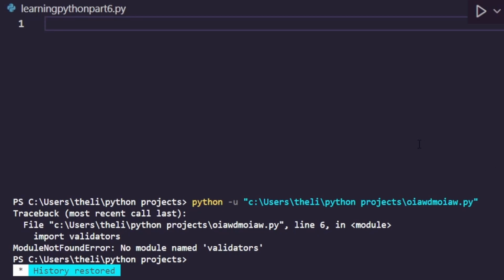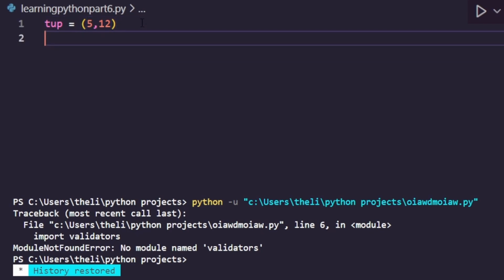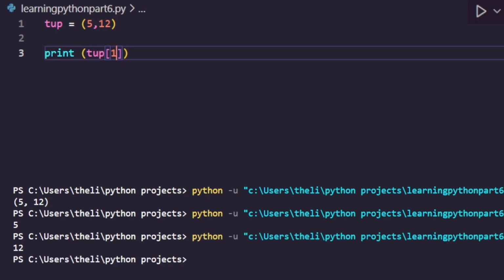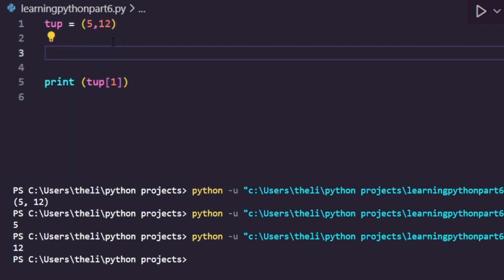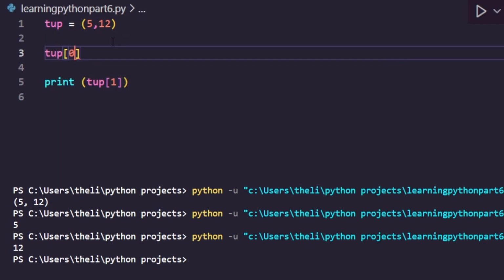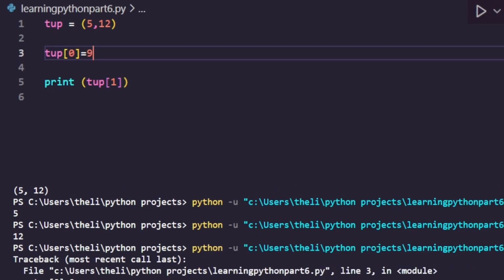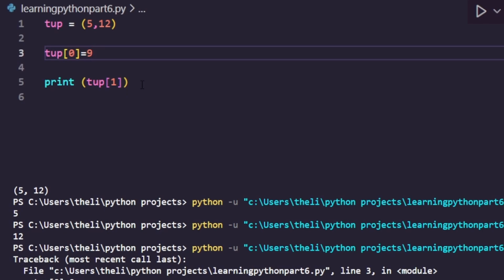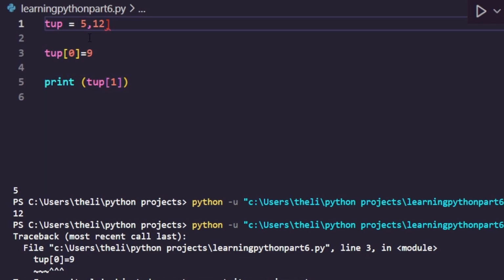#6 Learning Python: introduction to Tuples